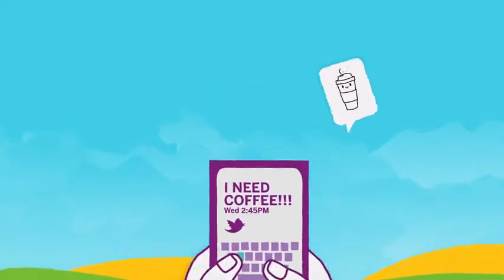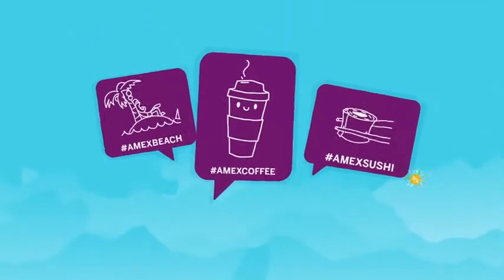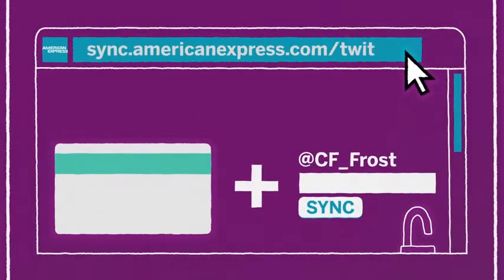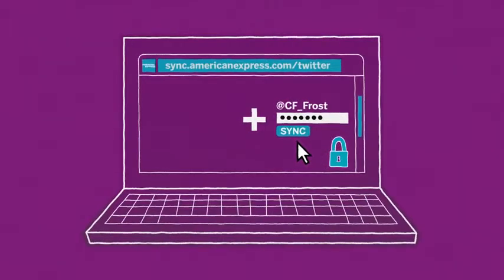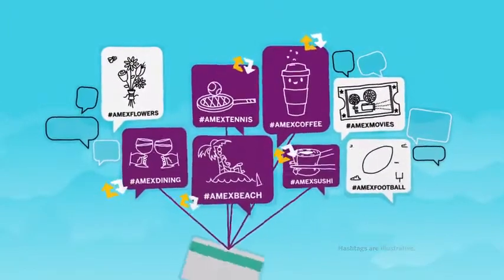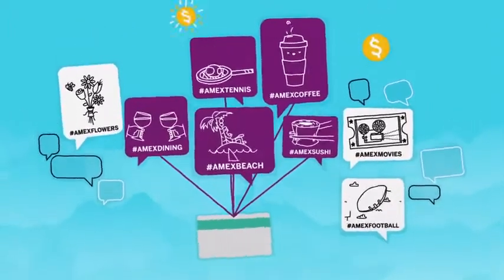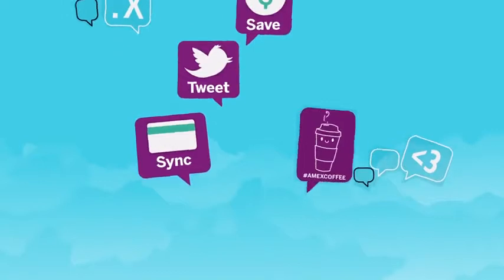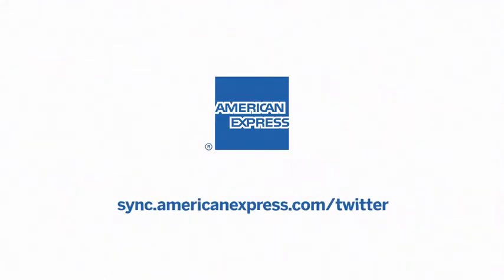Amex Sync with Twitter How To